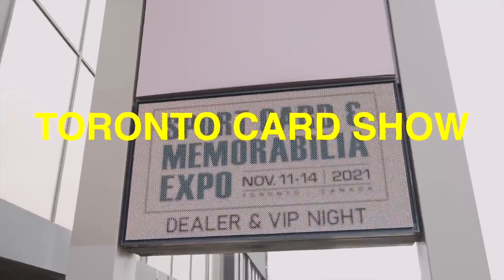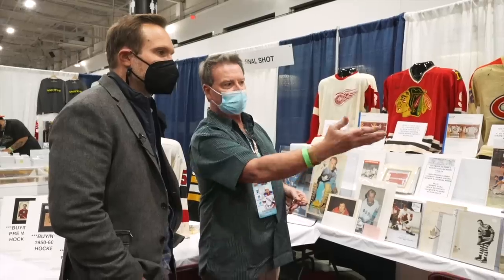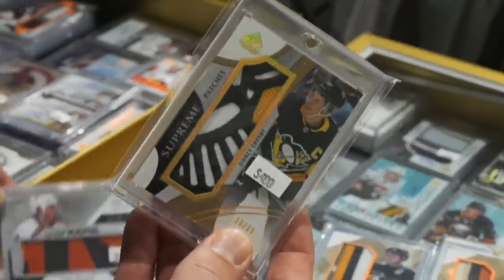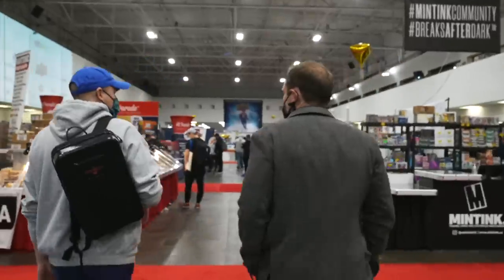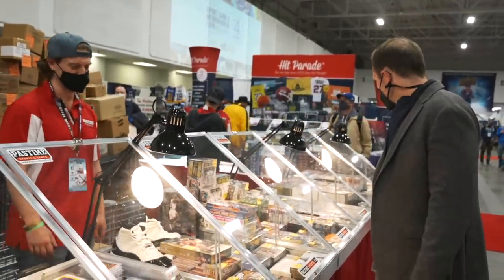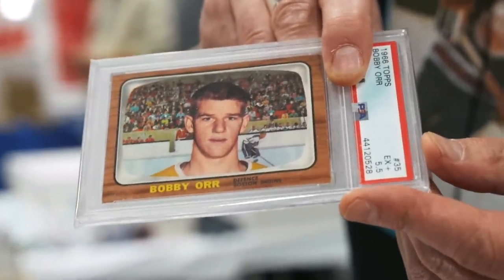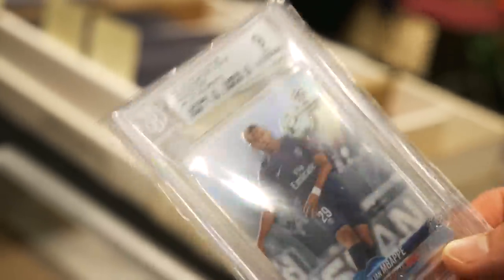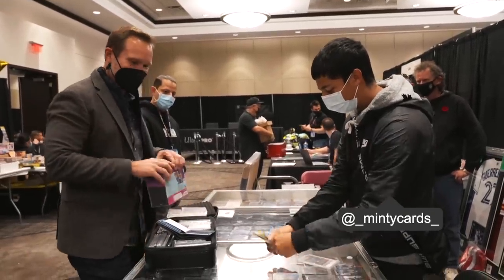Making Power Plays for Cards in Canada 🇨🇦 (Toronto Sport Card & Memorabilia Expo 2021)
Geoff Wilson and the Sports Card Investor team travel to Toronto, Canada to make deals at the Toronto Sport Card and Memorabilia Expo.

**eBay’s New Trading Hub Track card prices & your collection with Market Movers